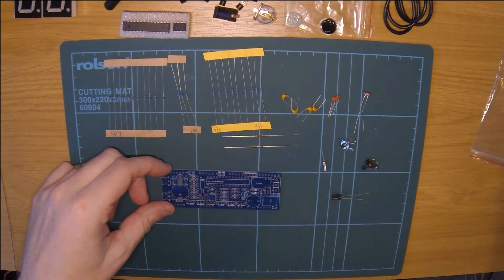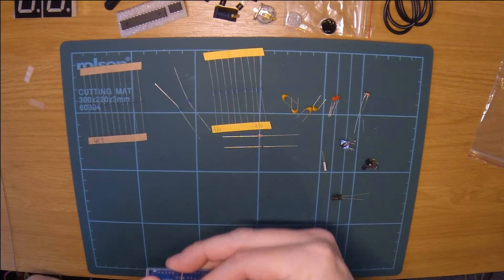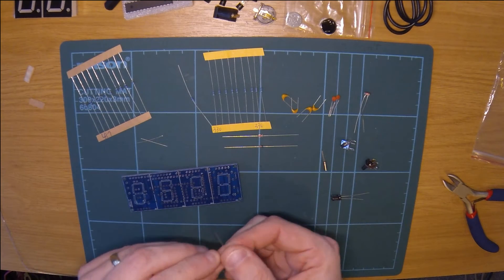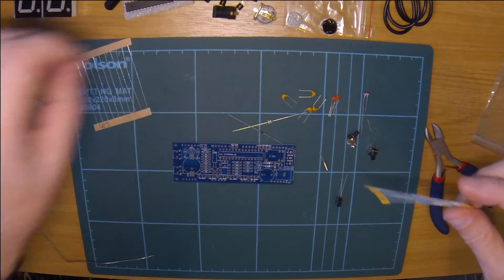Lets build - 4 Digit LED Clock Kit Project from banggood - (Part 1/6)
I bought one of these clock kits from banggood a few months ago (a blue one) and enjoyed building it so I bought one of each of the other colours (green, red and white) and thought I would include the building process on my channel.

This video will be split into several parts (around 5 or 6).

banggood item